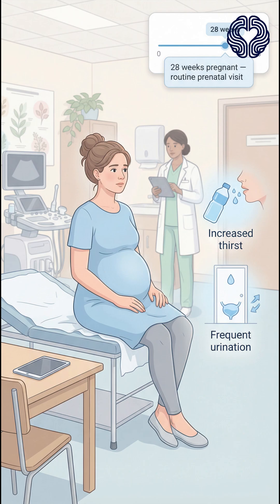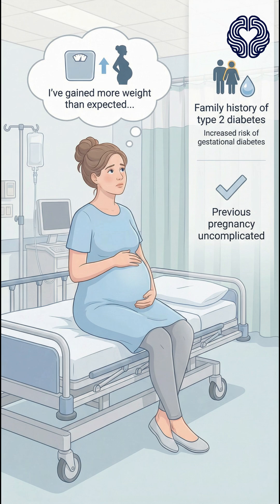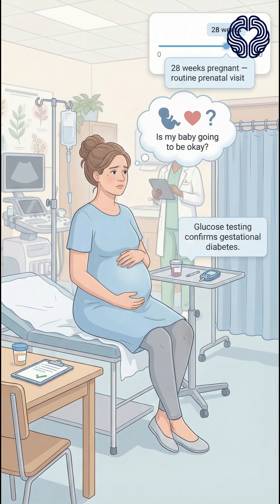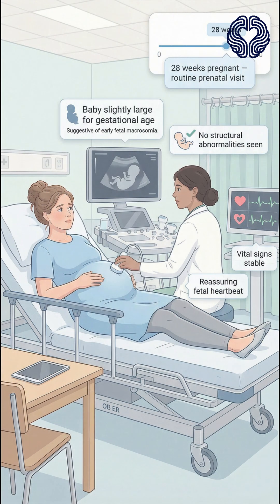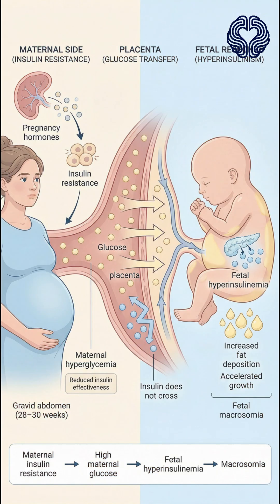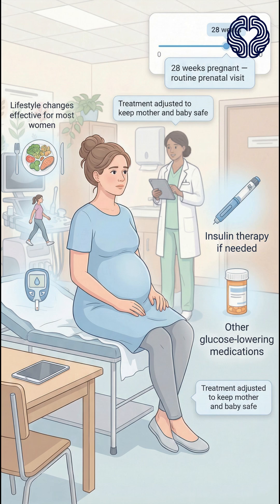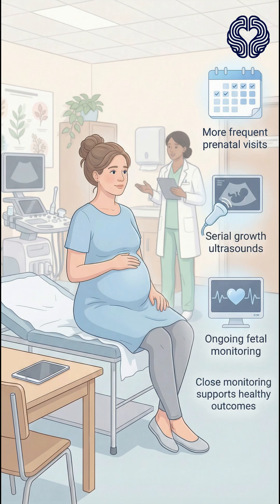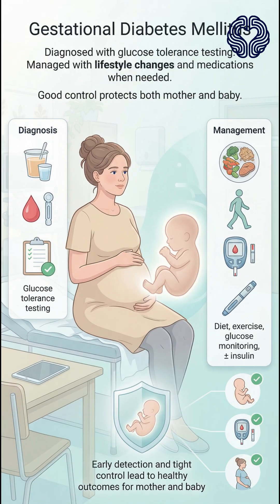Why This 30-Year-Old Was Diagnosed With Gestational Diabetes — GDM Case Explained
Small bytes, big learning.

In this OBGYN Week MedByte case, a 30-year-old pregnant woman at 28 weeks is found to have gestational diabetes mellitus (GDM) after routine glucose screening.

This video walks you through:
• Why GDM screening is done at 24–28 weeks
• Interpretation of the 1-hour glucose challenge test and 3-hour OGTT
• Pathophysiology — pregnancy hormones → insulin resistance → fetal hyperinsulinemia
• Early signs like excess maternal weight gain and fetal macrosomia
• Management with diet, exercise, glucose monitoring, and insulin when needed
• Why good glucose control prevents macrosomia, shoulder dystocia, neonatal hypoglycemia, and future maternal diabetes

This case highlights how early detection and tight glucose control lead to healthy outcomes for both mother and baby.
Perfect for medical students, interns, OB residents, and board review.

MedByte — Small bytes, big learning.